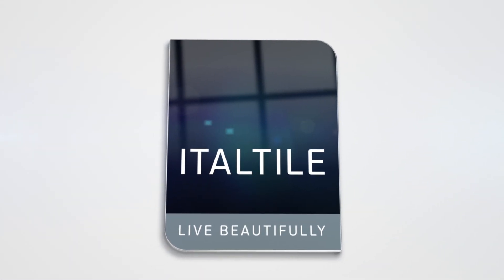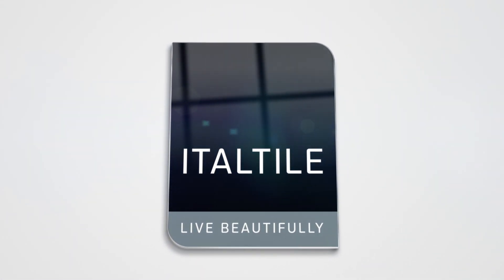Madison Greige Matt Glazed EcoTec Hardbody Tile 600 x 600mm | Italtile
Introducing Madison Greige, a modern cement-look, matt glazed tile developed locally by Ceramic Industries.

Crafted using EcoTec technology, Madison Greige reduces the volume of clay used, resulting in a stronger, more durable tile. Its compact square format makes it ideal for bathroom, bedroom, kitchen, and living-room floors, creating an almost seamless surface that is both durable and low-maintenance.

The Madison EcoTec hardbody tile collection offers two color options in a smooth finish. Madison Greige is perfect for interiors decorated in calming neutrals, harmonizing beautifully with a variety of design settings, from urban and modern to classic and contemporary.

If you're looking for quality, cutting-edge technology, as well as lasting beauty and durability, Madison Greige is the perfect choice.

Shop Madison Greige online or in-store at Italtile.